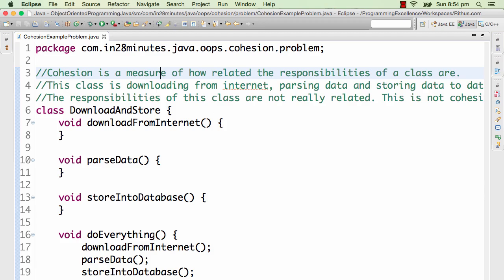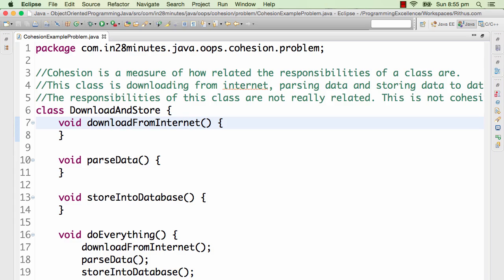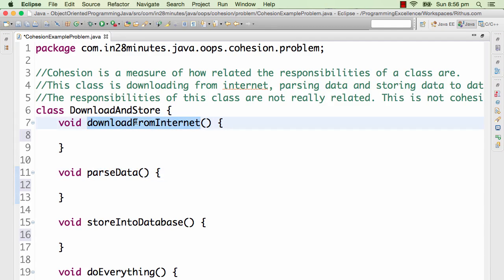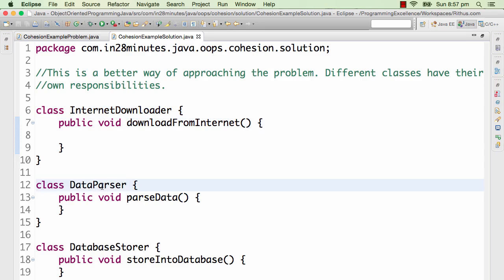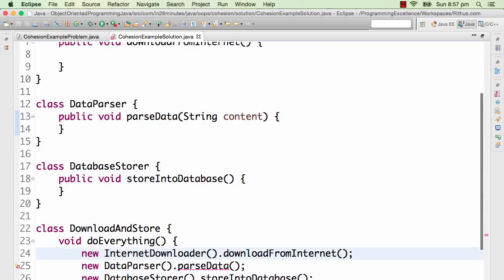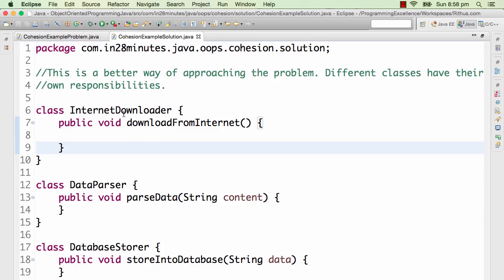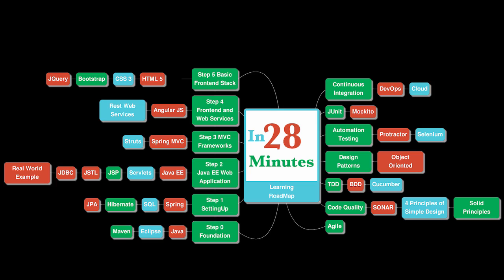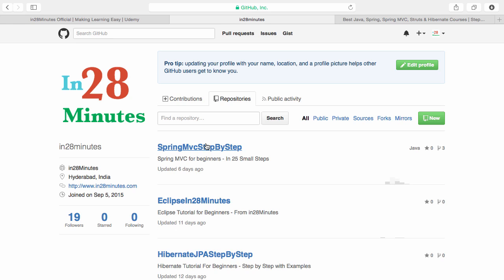OOPS Concepts : What is Cohesion?